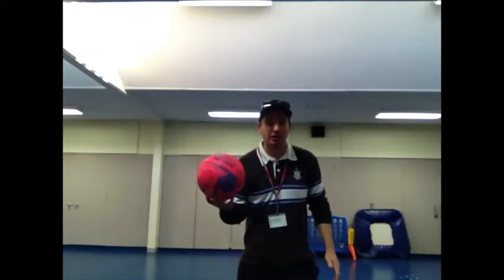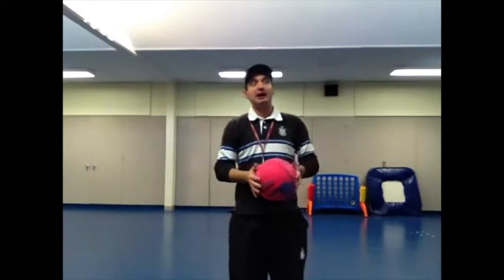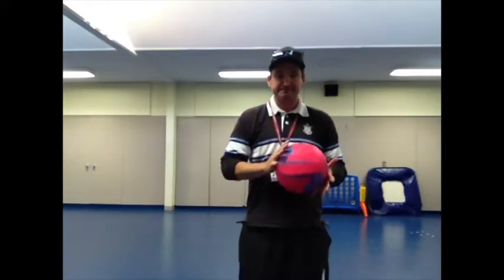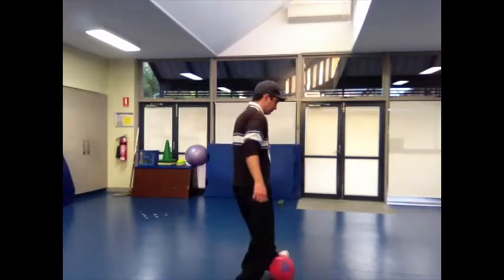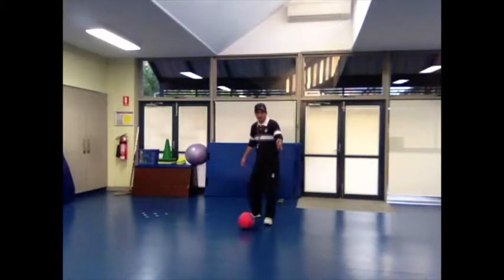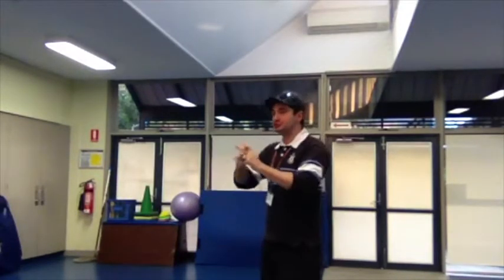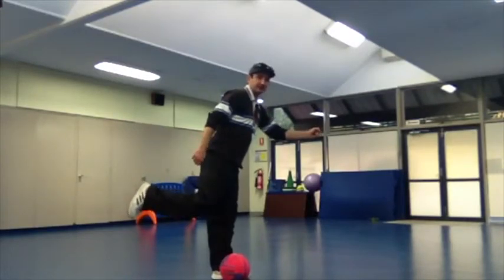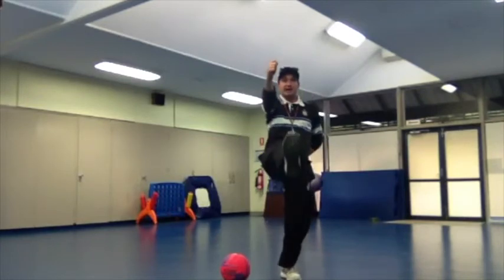EMR404 Pieter Keuneman #11594383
Assessment #2 EMR404
Student: Pieter Keuneman
Number: #11594383